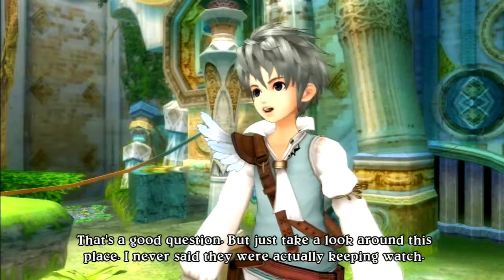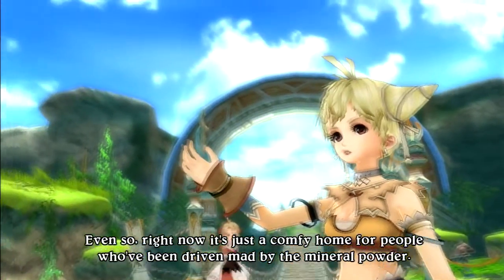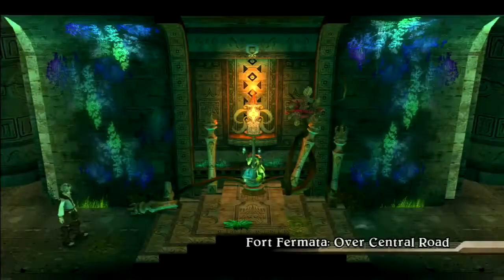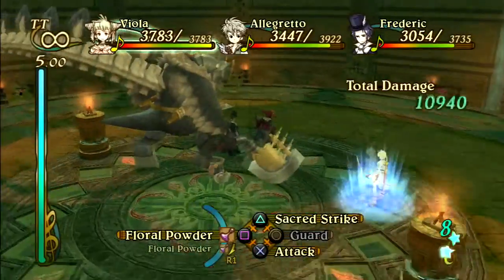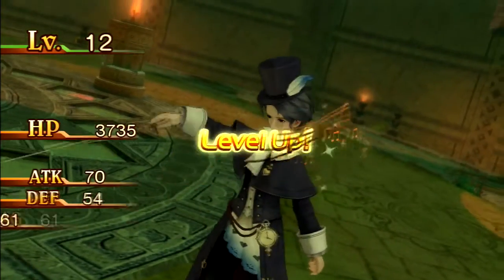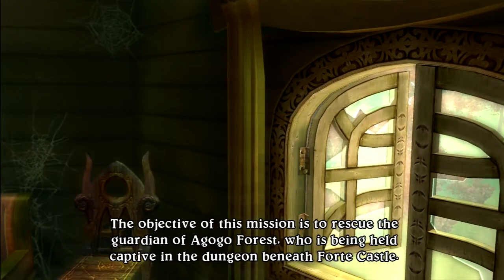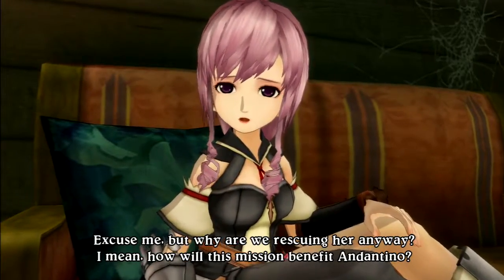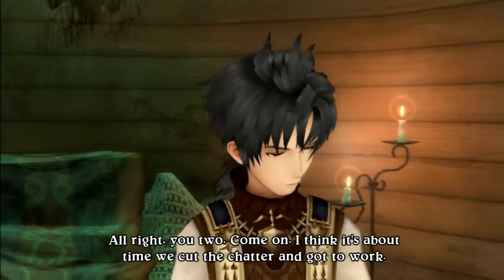EternalSonata: 6. Fort Fermata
I really like the song "Cold Halls and Footfalls." Don't judge me.